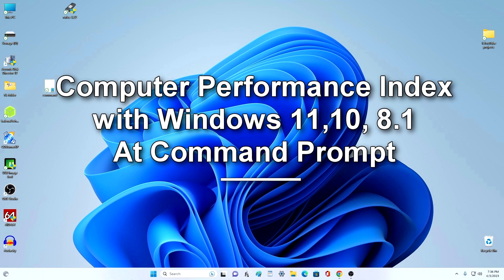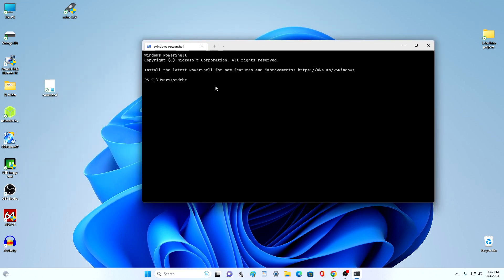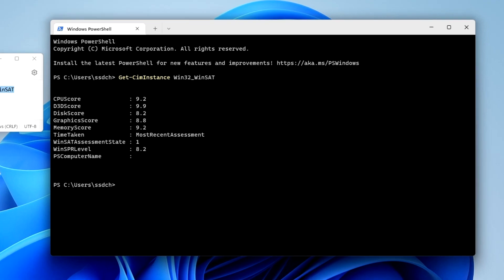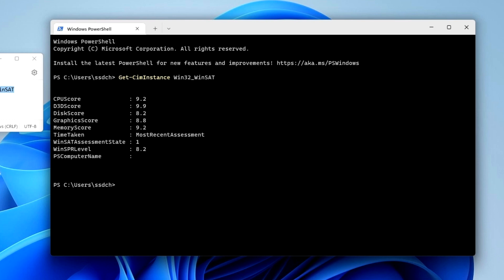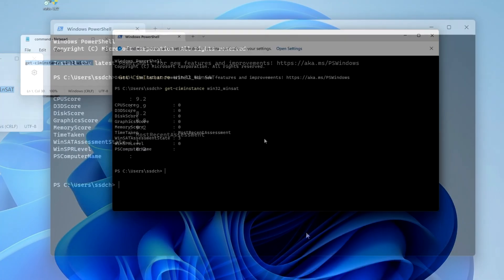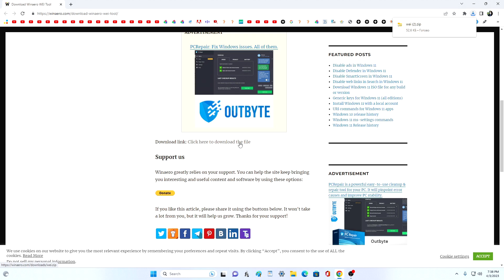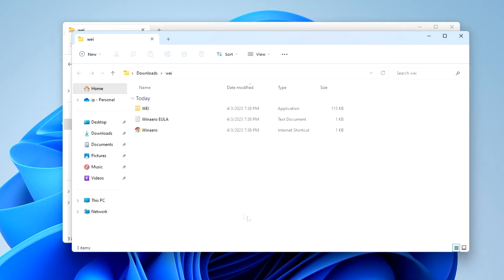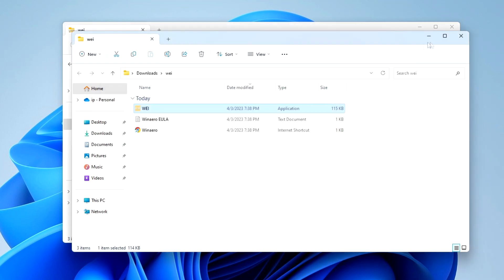How to check PC Experience Index in Windows 11, 10 and 8.1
In this short video tutorial, I will show you an easy way to test your computer or laptop for performance in a couple of clicks.
Command for Command Prompt:

Get-CimInstance Win32_WinSAT